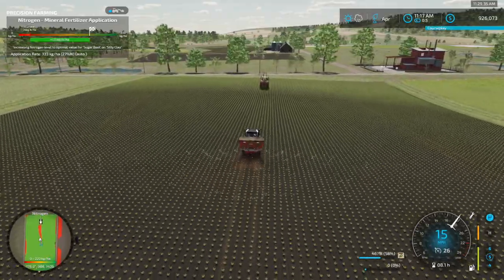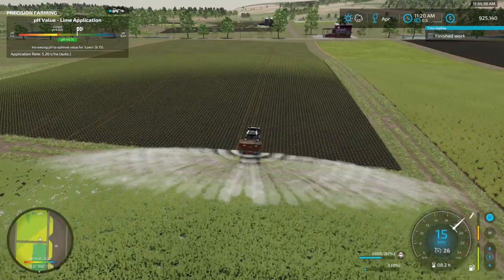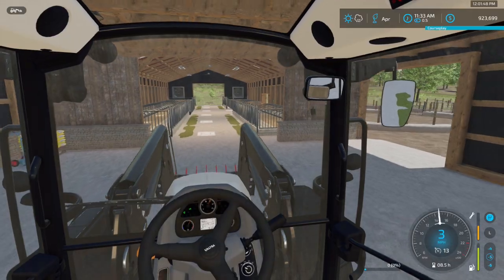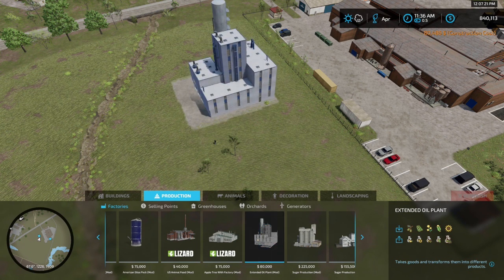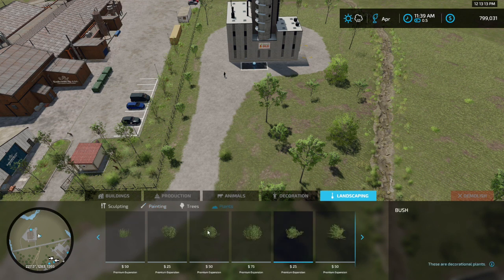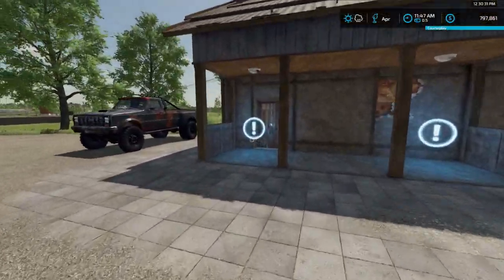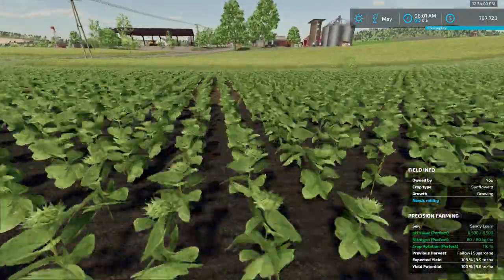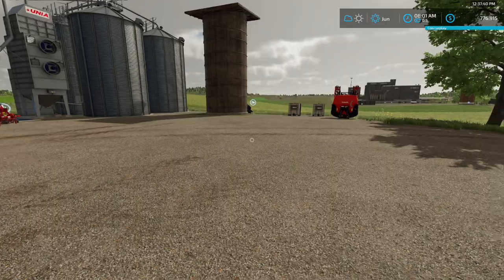FS22 Premium Zielonka 19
Everything is in the ground for the season.